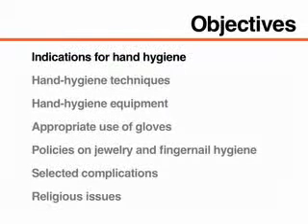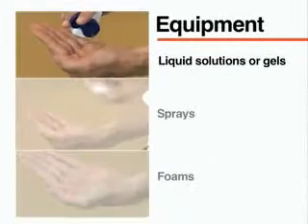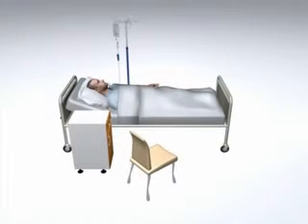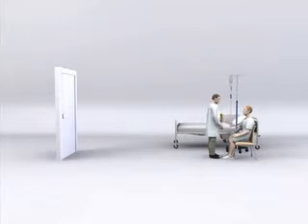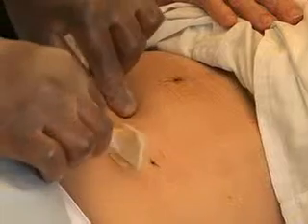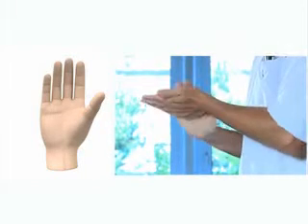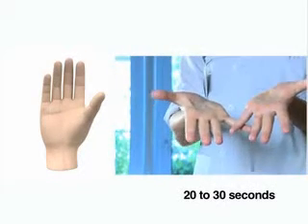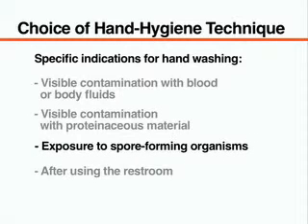how can use hand sanitizer, Please see this video